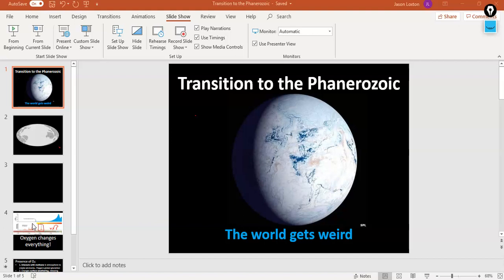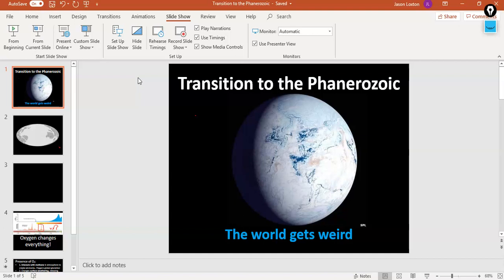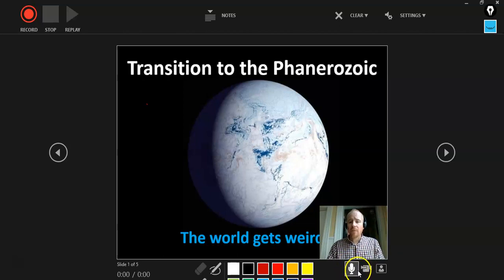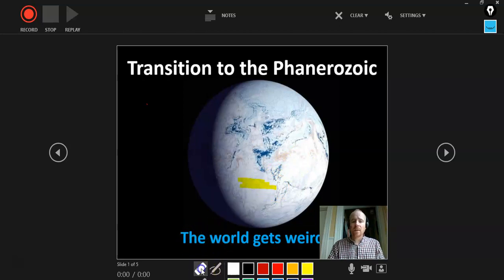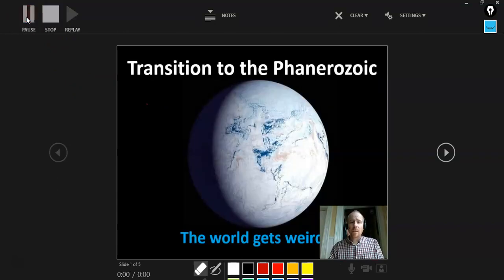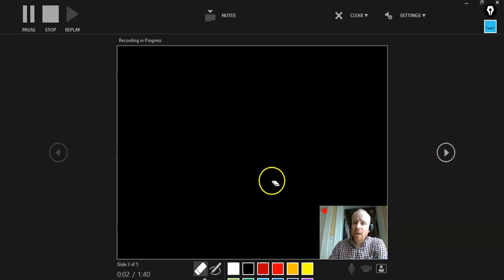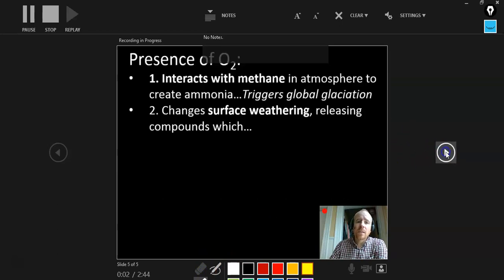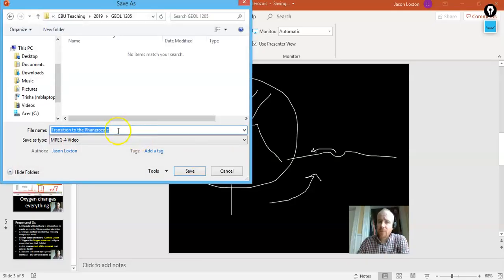Making Video Lecture from PowerPoint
This video is a step by step of how to make an online lecture using on PowerPoint, no other software required. Great way of switching to online instruction if you're not super tech savvy.